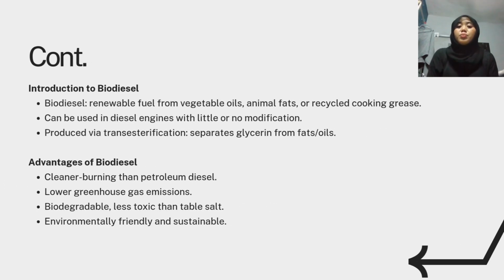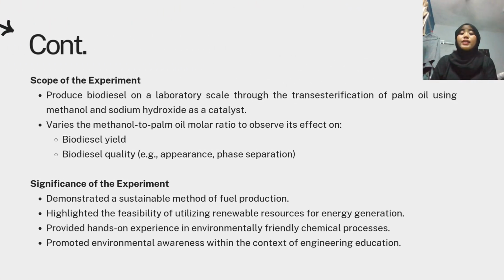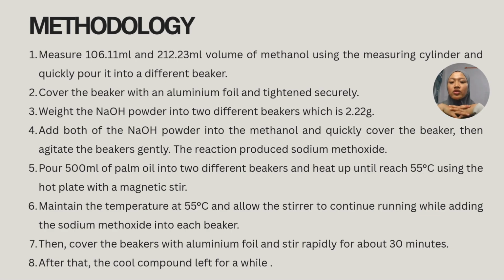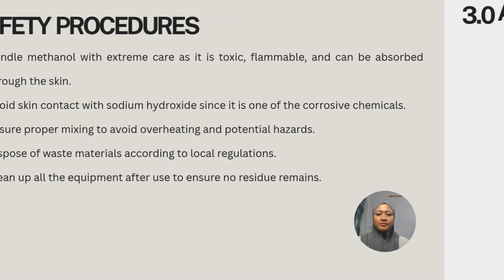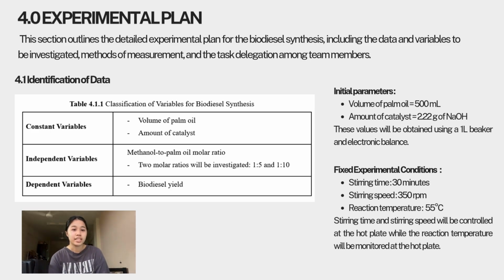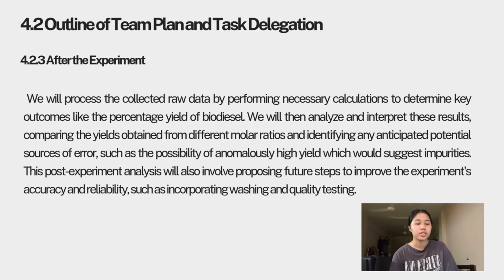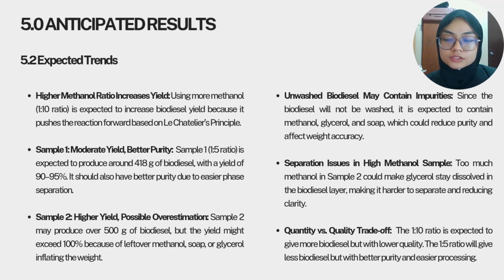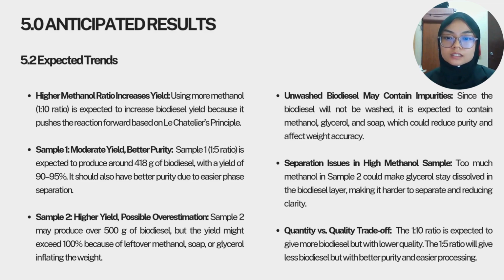Group 2 – Experiment 6: Biodiesel Synthesis | SETG 4761 Lab Proposal Presentation (2024/2025)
Course: SETG 4761 – Pollution Control & Chemical Reaction Engineering Laboratory
Session: 2024/2025
Instructor: Prof. Madya Dr. Mukhlis bin A. Rahman
Experiment: 6 – Biodiesel Synthesis
Group: 2

This video presents our lab proposal for Experiment 6, which focuses on the laboratory-scale synthesis of biodiesel through the transesterification of palm oil using methanol and sodium hydroxide as a catalyst.

Key Objectives:
    - To produce biodiesel from palm oil via transesterification.
    - To investigate the effect of methanol-to-oil molar ratio on biodiesel yield   and quality.
    - To promote awareness of renewable energy alternatives in a sustainable chemical engineering context.

The proposal outlines the experimental procedure, scope, significance, and expected results based on literature. The experiment supports environmental education and practical understanding of green fuel production.
Prepared by:
Group 2 – SETG 4761
Faculty of Chemical & Energy Engineering